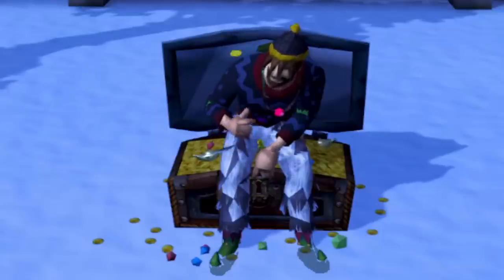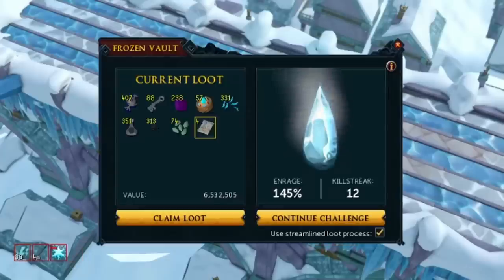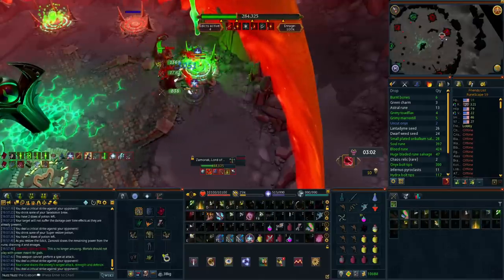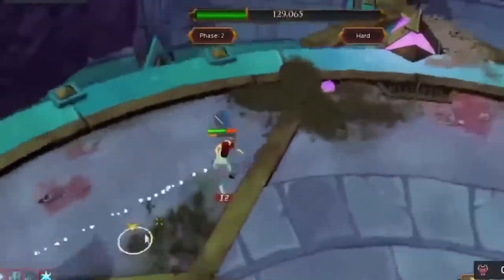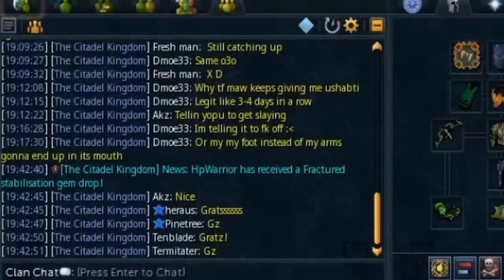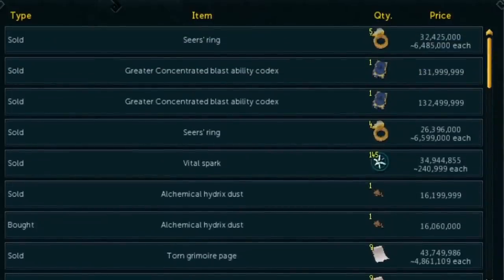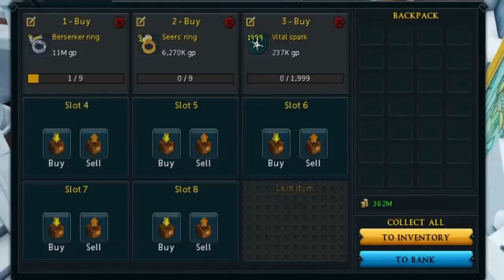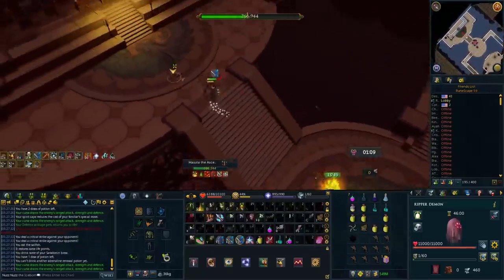How To Get The MOST Out Of Your Money In Runescape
In this video I talk about the smartest ways to spend your gold on Runescape 3, whether your progressing for PvM or just want to make more money this guide is all about spending right and saving to get the MOST out of your money!

0:00 Why This Is Important
1:00 "The 2012 Strategy" Core Account Investments
3:46 Supplies Matter
5:00 The Untradeables
7:30 Don't Create A Barrier
9:45 Make Your Money Multiply
12:08 Spend On Perks